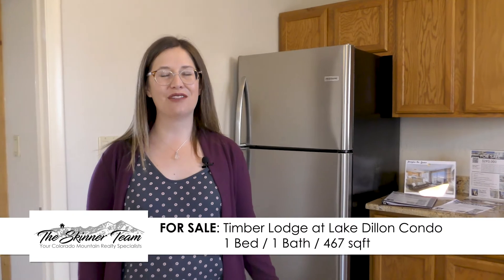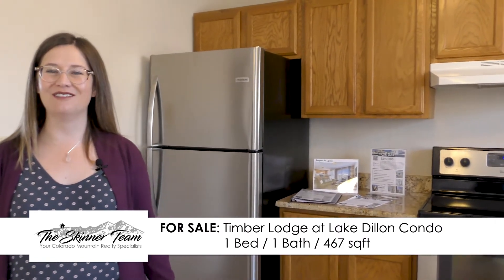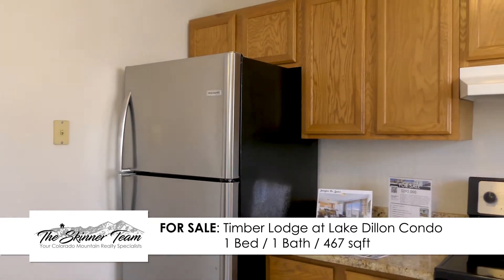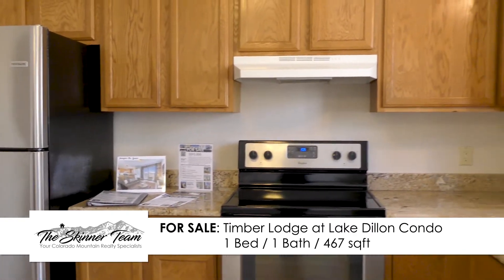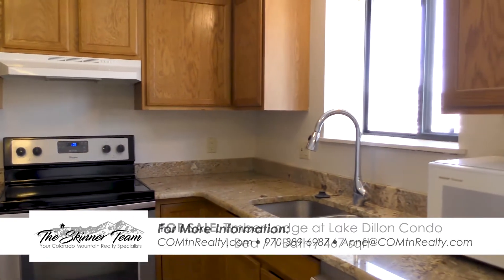Kitchen Highlight - 100 Cove Blvd. Unit I Dillon, CO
Anne Skinner highlights her favorite features of this upgraded kitchen in 100 Cove Blvd. Unit I condo located in Dillon, CO. This 1 bed, 1 bath is just six miles from Keystone Resort.